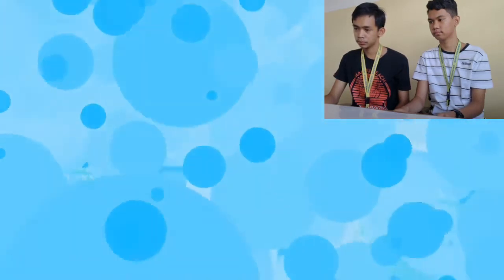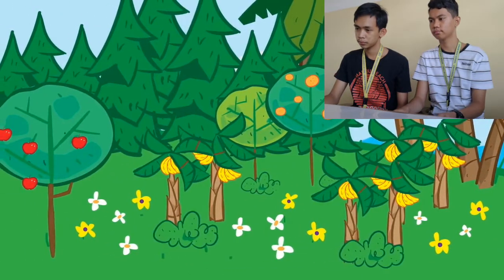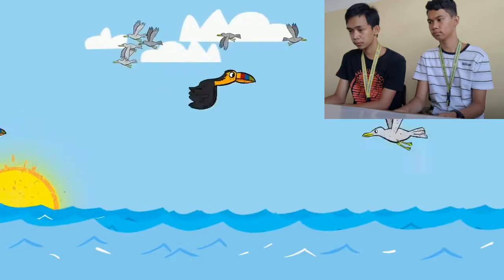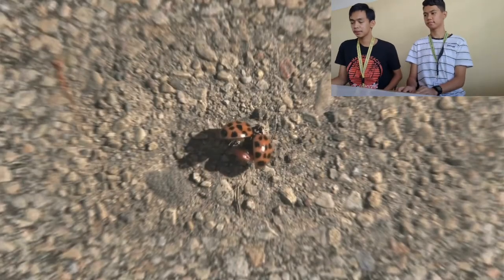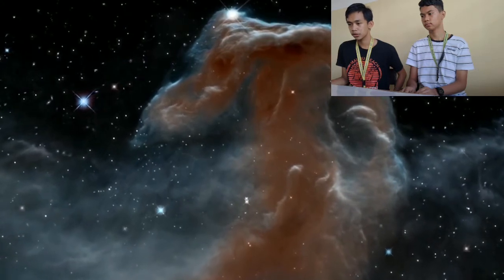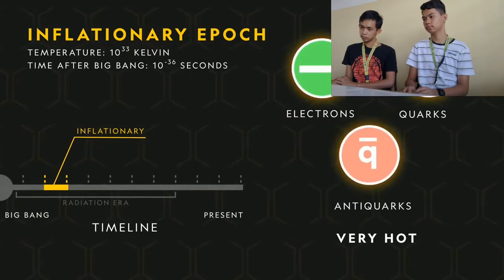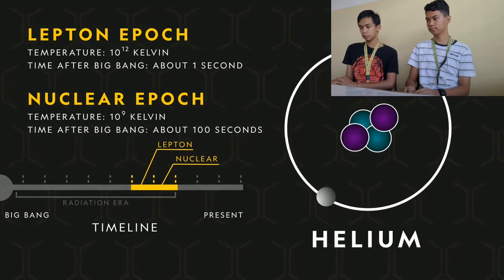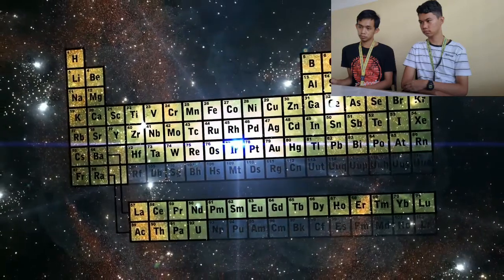Reaction Video- Origin of the Universe(Scientific & Non-Scientific)